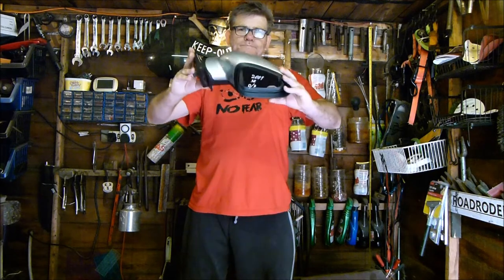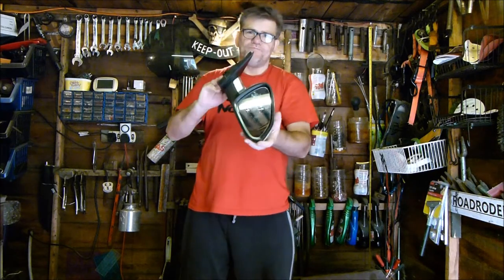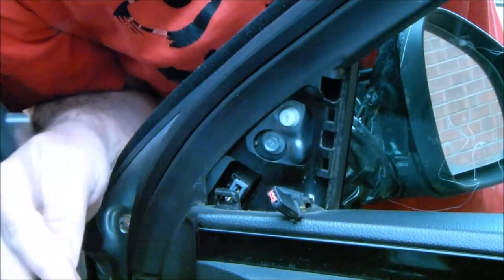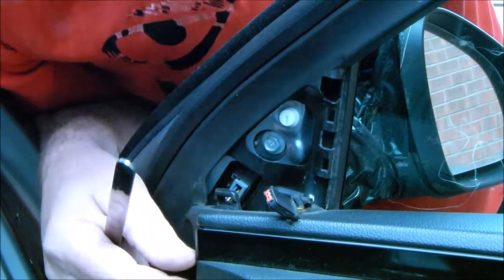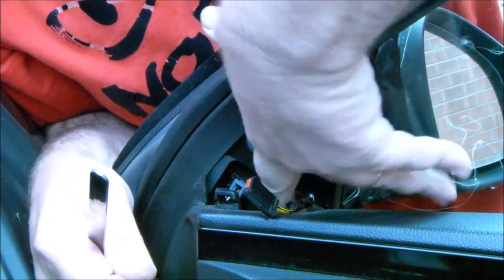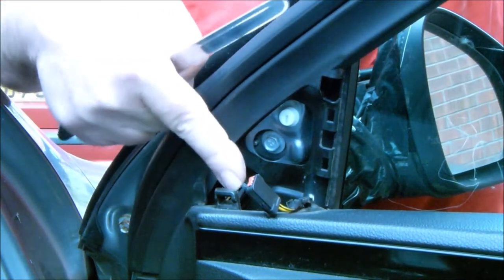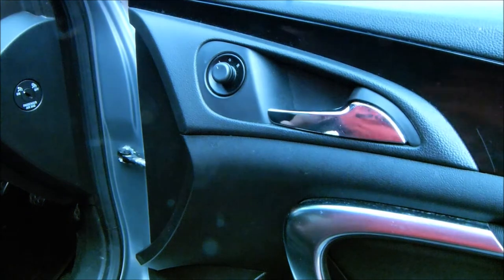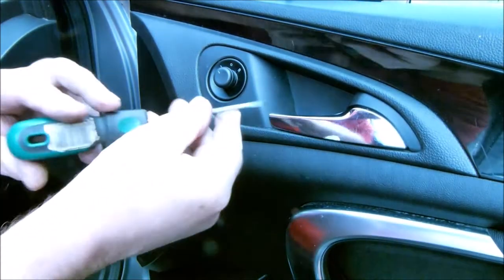VAUHALL INSIGNIA, Drivers Doorcard and mirror removal.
in this video I will be working on my vauxhall insignia, removing the door mirror and door card..